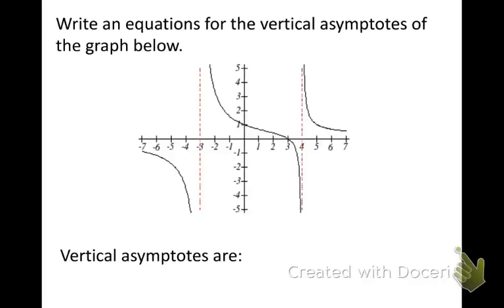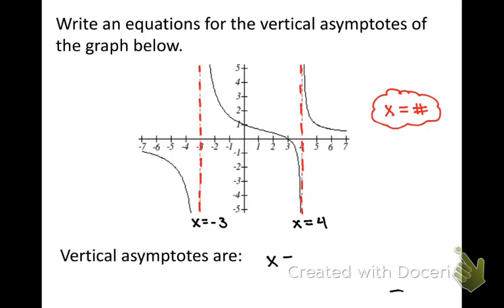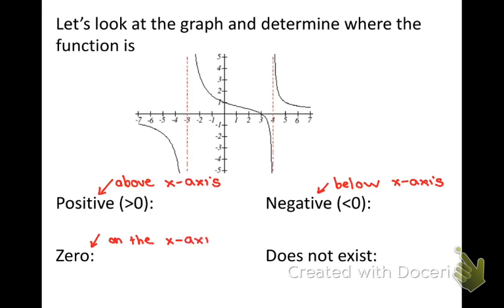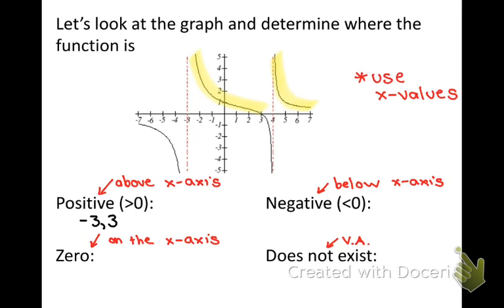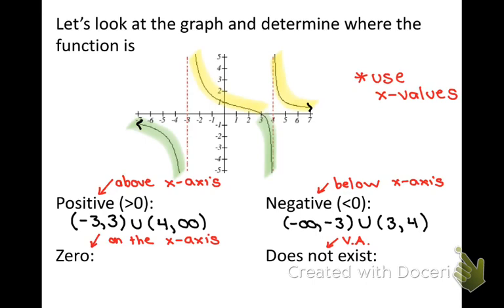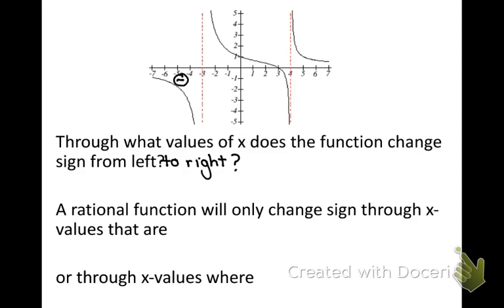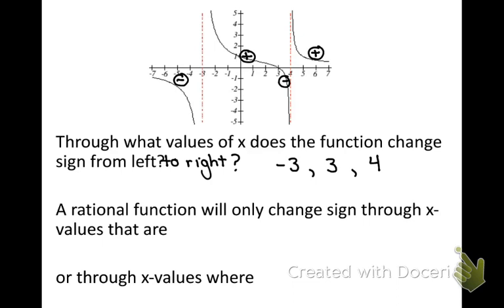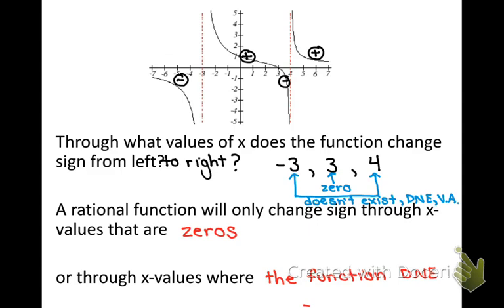MAC1105 notes T part 2